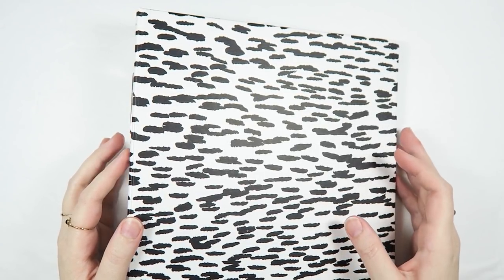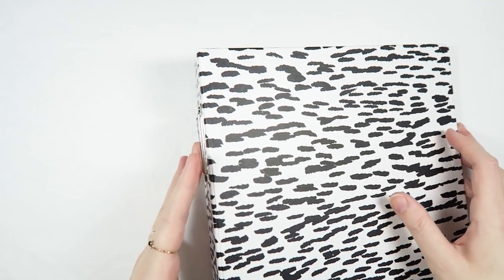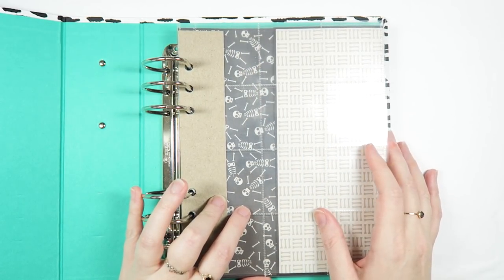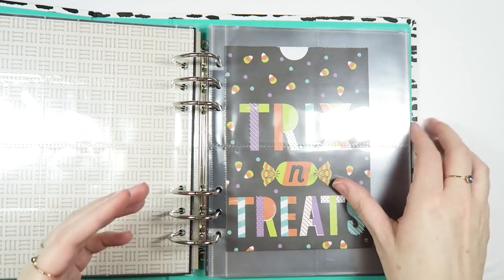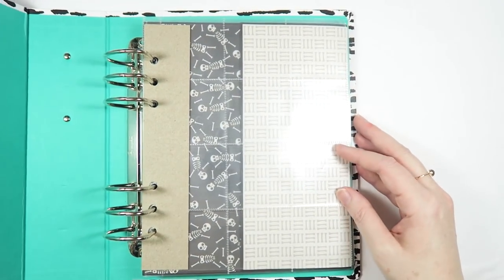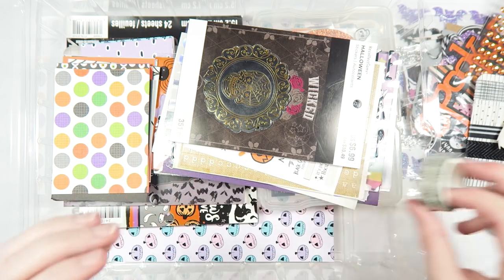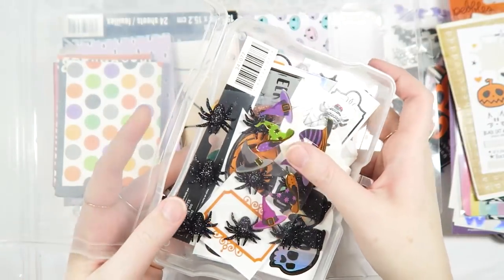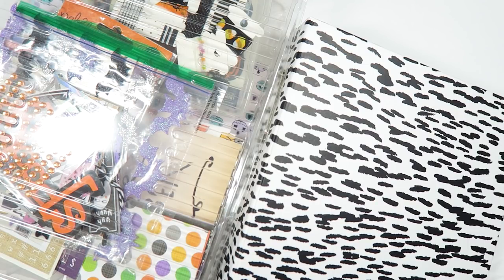OCT DAILY // Album and Mini Kit I'm Using for 2018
Today for CCD I'm sharing my Oct Daily mini kit and album for 2018! You can join the Crafty Club for even more spooky fun this month!

Want to receive happy mail from me in your mailbox each month? Join my Crafty Club! :D

~*~ C R E E P Y   C R A F T Y   D A Y S   L I N K S ~*~

~*~ WHAT I USE TO PRINT/CUT MY DIGITAL ITEMS ~*~

~ The printer I use
~ The paper I use
~ The paper trimmer I use
~ Silhouette Portrait
~ Cricut Explore Air 2
~ My favorite fussy cutting scissors

~*~ PRINTING TIPS ~*~

~ Download the files and unzip them to access. If you can't find the files, try searching your computer for "ac_".
~ For diecuts, I pull the the images up in my cutting software and edit them for size and arrangement.
~ For papers, I pull the patterns into Photoshop.
~ Before printing, select the highest photo printing quality settings possible on your printer. I typically choose the best glossy paper option on the highest print quality setting (it lays down more ink and makes a richer print even though I use matte paper). Personally, I would rather use a little more ink to get a better print, but the choice is up to you. :)
~ Make sure the scale is set to 100%.
~ Make the borderless option turned on.
~ Printed colors may vary slightly depending on your printer, paper, settings, etc.
~ I'm not able to provide more tech support than what is listed above, but Google and Youtube are your friends!